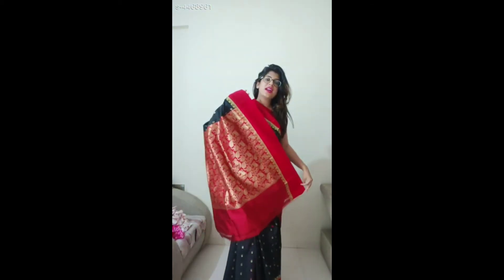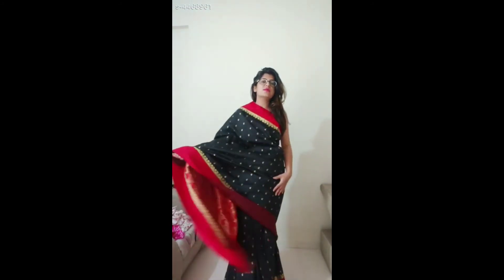Attractive Kanjivaram Silk Sarees | Kanjivaram Silk Sarees Without Border | Kanjivaram Sarees Indian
Hi